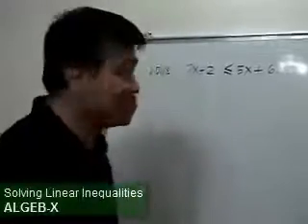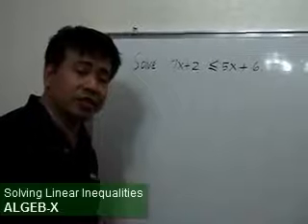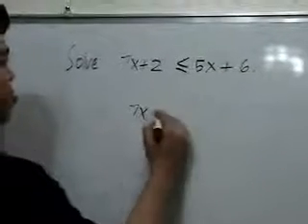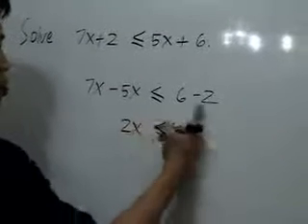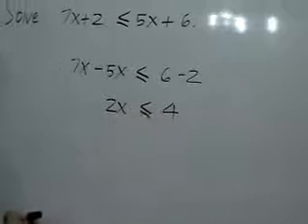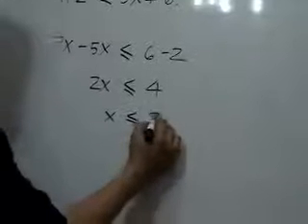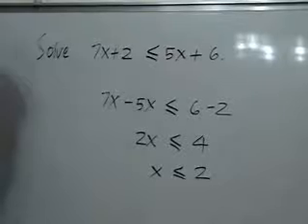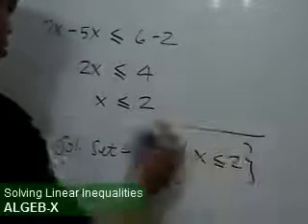Linear Inequalities in One Variable (Clip 02)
On linear inequalities in one variable